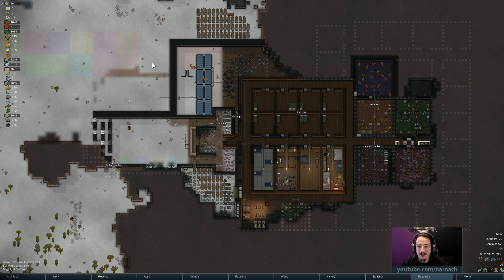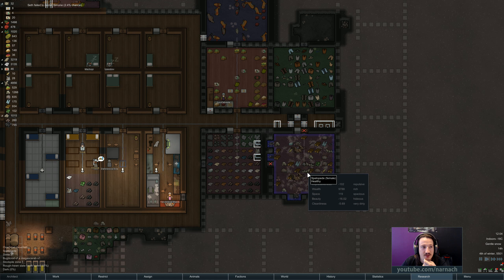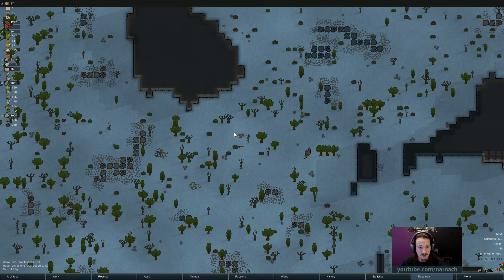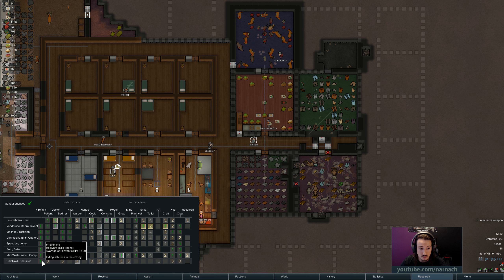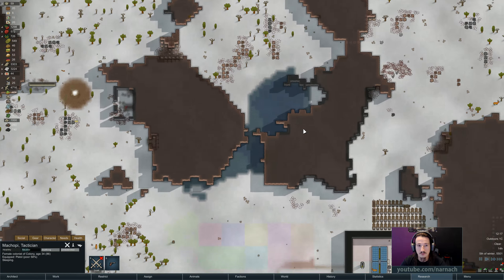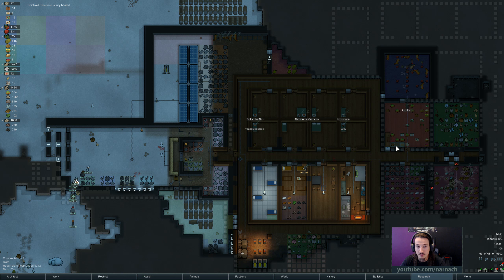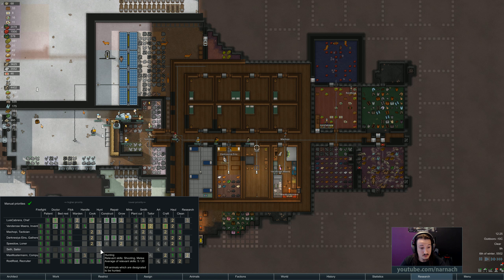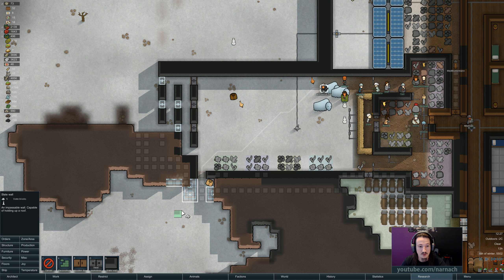More mouths & maws to feed - Ep #31 - Let's play: RimWorld (Alpha 13)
RimWorld is a sci fi colony sim driven by an intelligent AI storyteller.
RimWorld follows three survivors from a crashed space liner as they build a colony on a frontier world at the rim of the galaxy. Inspired by the space western vibe of Firefly, the deep simulation of Dwarf Fortress, and the epic scale of Dune and Warhammer 40,000.

As a first, I'm naming my in-game colonists after people who have left positive comments on my Youtube videos or Twitch stream. Curious if you are in the game? Go watch the series! :-D

Alpha 13 adds a bunch of features, but the one that earned it the release name "Trapped With Your Ex" is Relationships. Colonists can now have deeper social interactions, make friends, have foes, get rivals, pursue lovers, and are stuck with family members.

We're playing with a Rough Cassandra Classic as our storyteller, so the difficulty is going to be interesting, without being overly tough.

RimWorld is made by one man, Tynan Sylvester, with the help of a few freelancers for support and audio. You can buy it directly from the developer for $30. There are optional upgrades you can buy, like having your Name in the Game on one of the raiders, or helping to design a character backstory, or even designing a Pirate King.